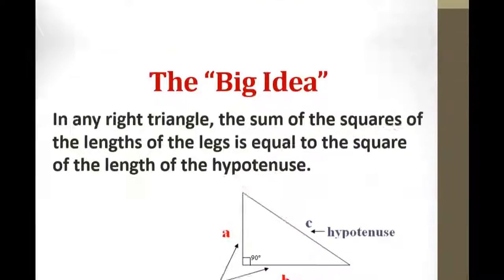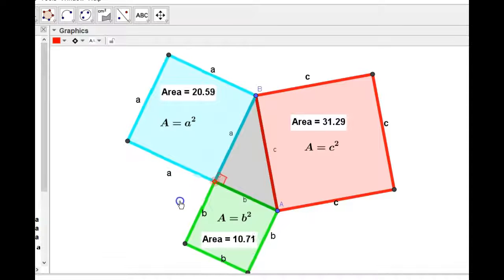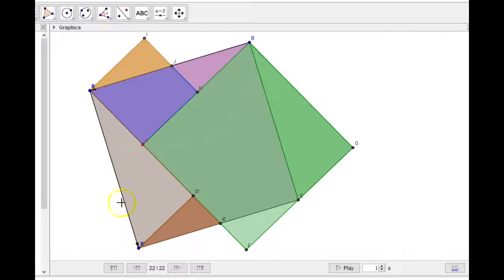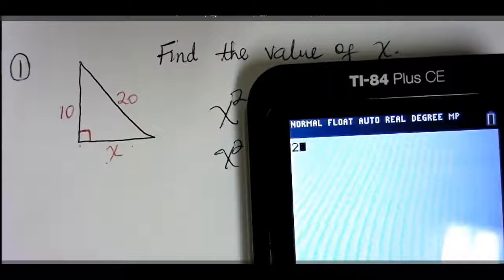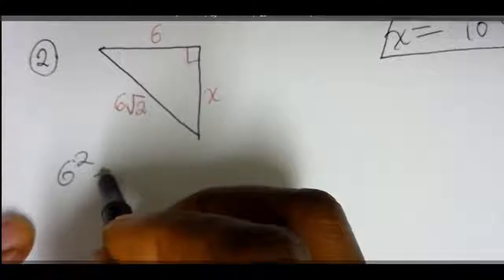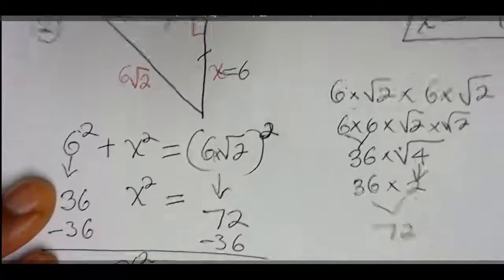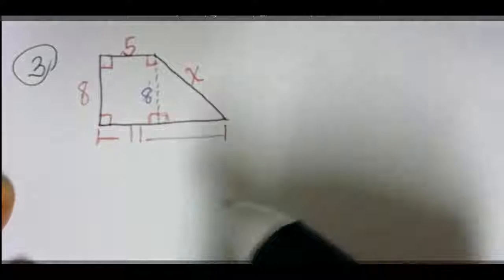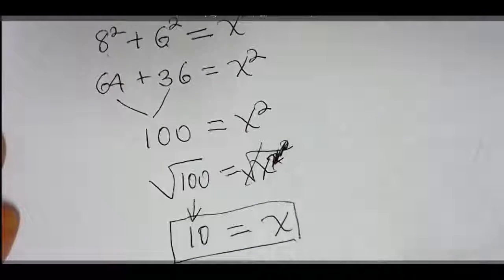The Pythagorean Theorem